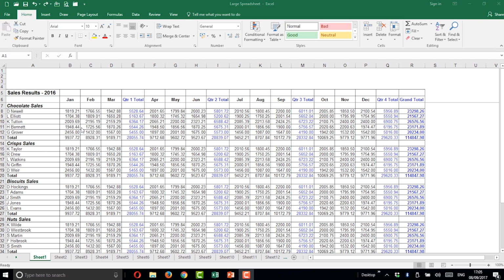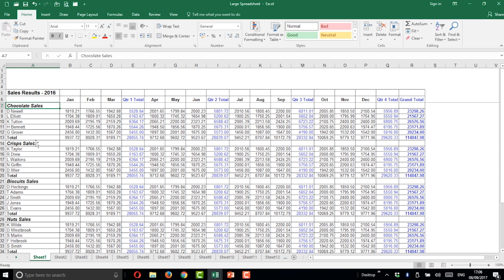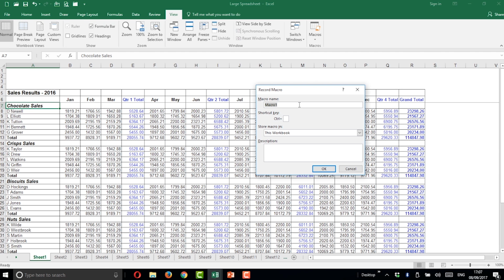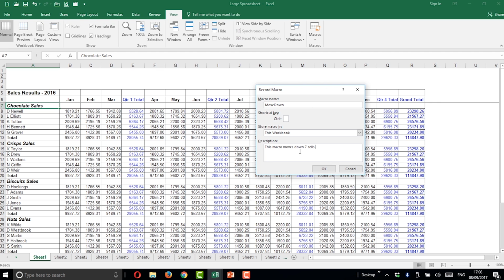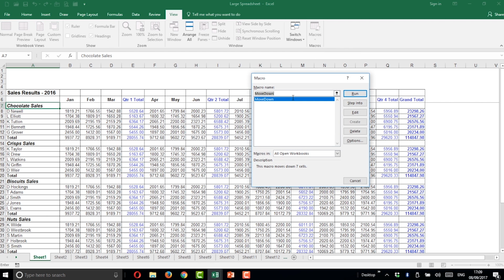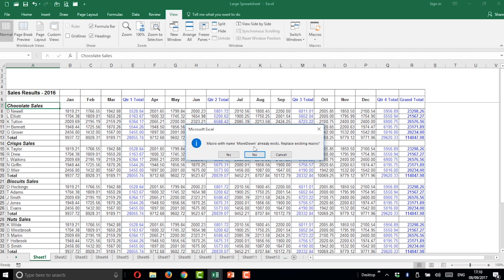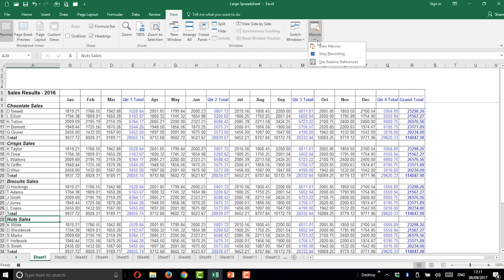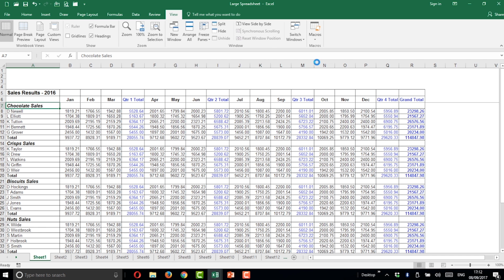Module 10 1 Recording a macro in a macro enabled workbook using relative references